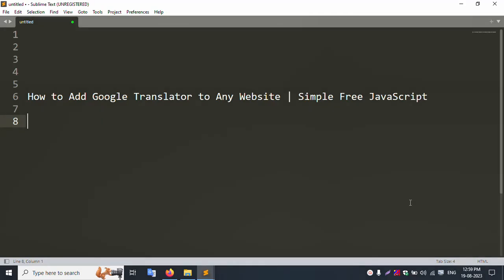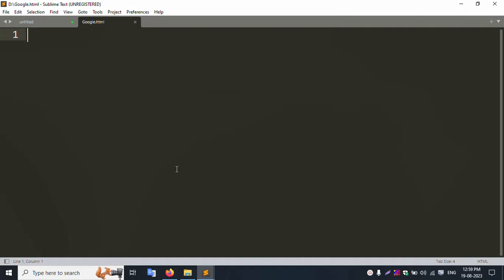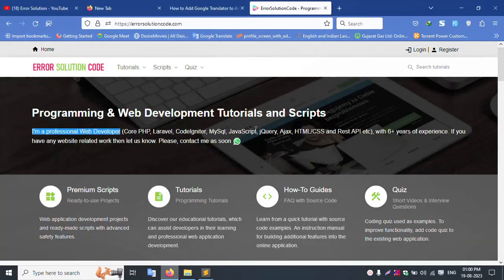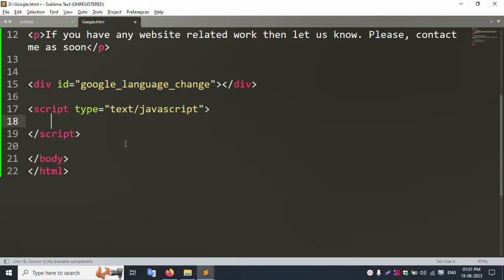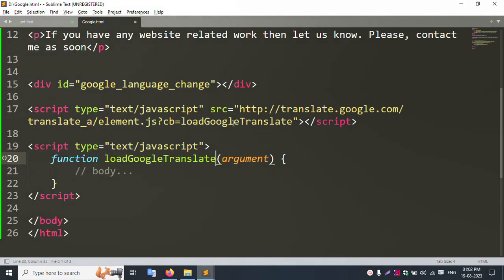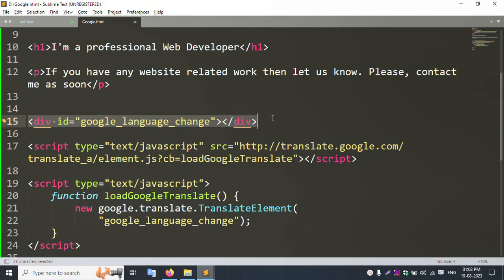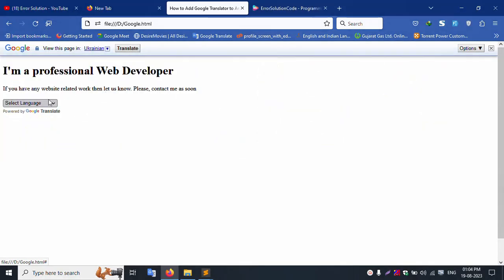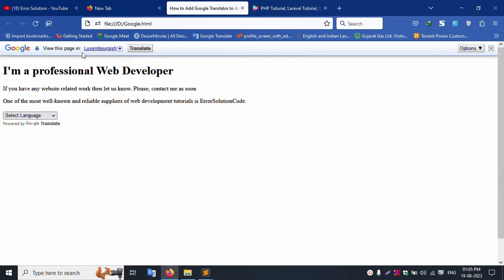How to Add Google Translator to Any Website | Simple Free JavaScript